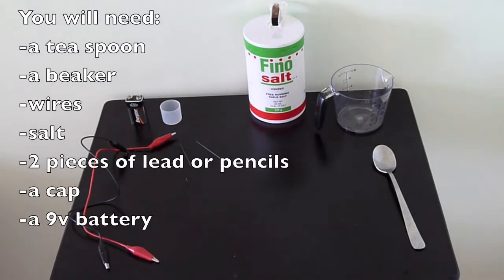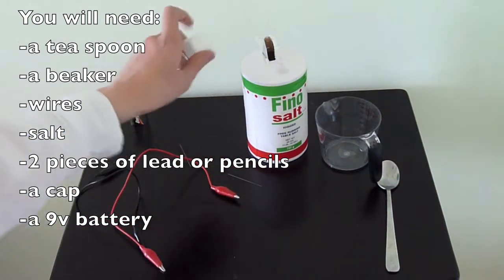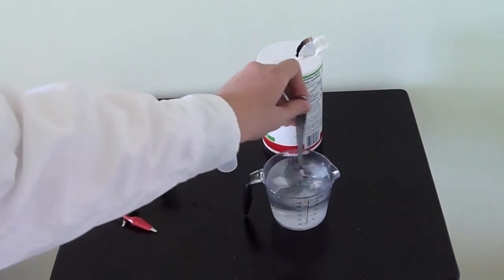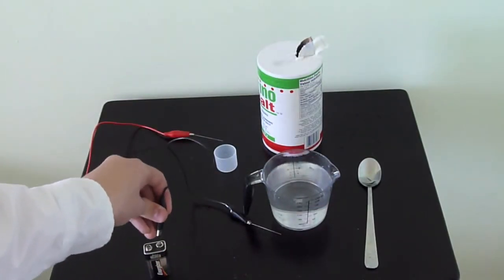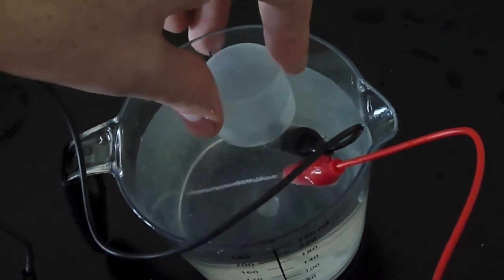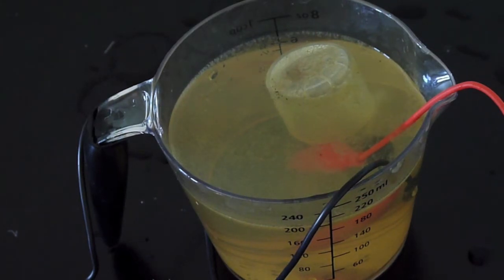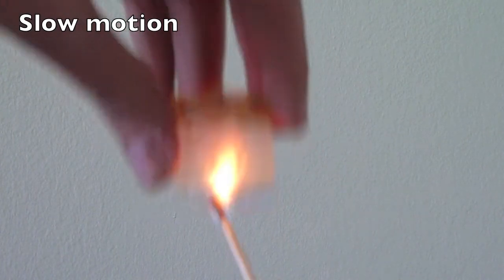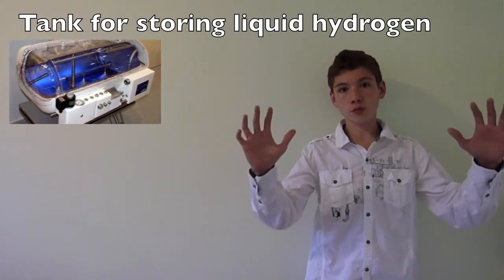What is hydrogen?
Ever wondered what hydrogen is all about, or just want to know more about it.
This video will explain hydrogen in a simple and interesting way.

This video was primarily intended as a grade 8 science project, but it's fine for YouTube.